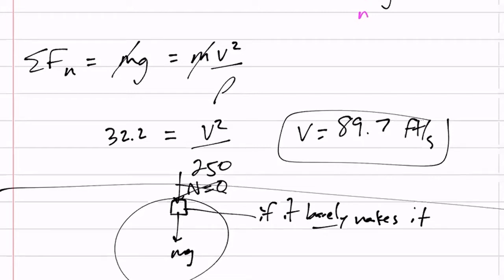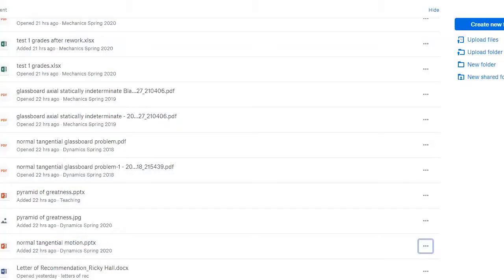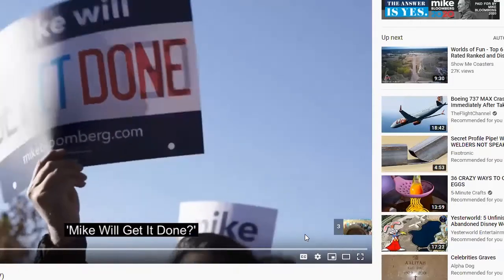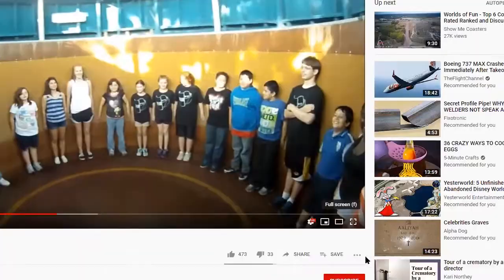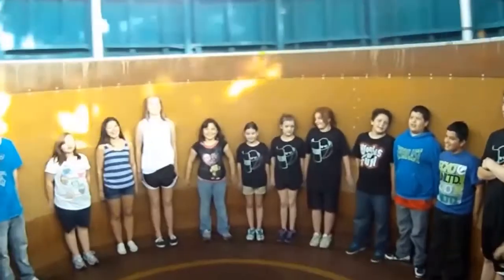Dynamics - Particle kinetics Normal Tangential "Gravitron" Videos